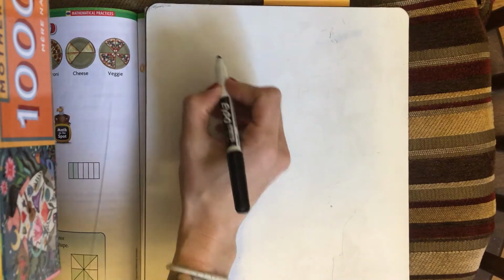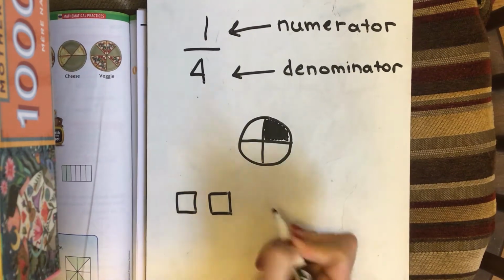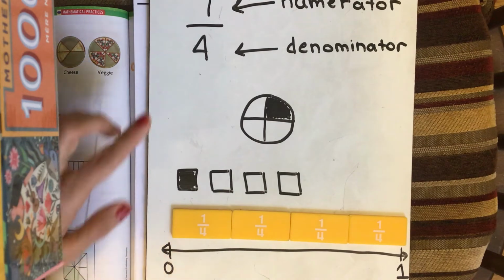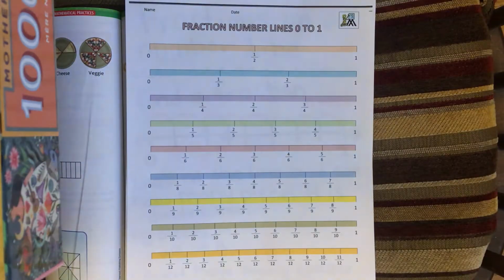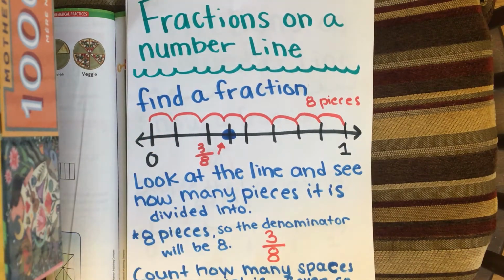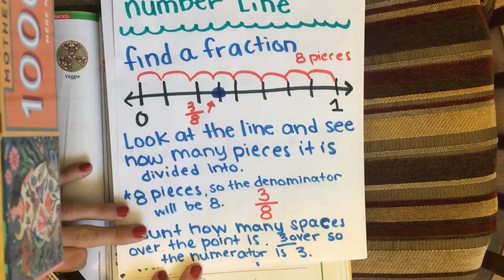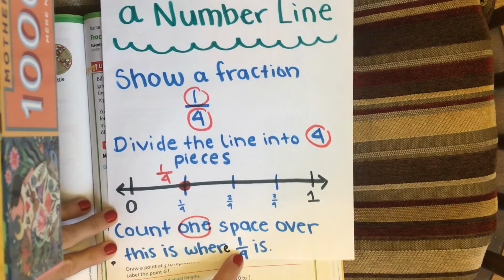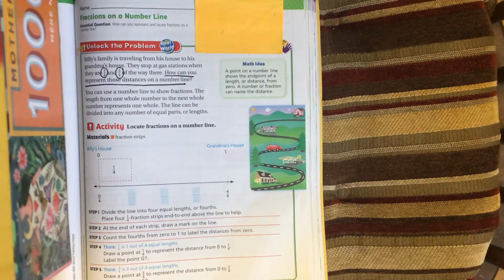Fractions on a number line